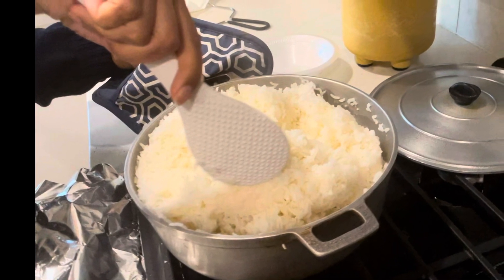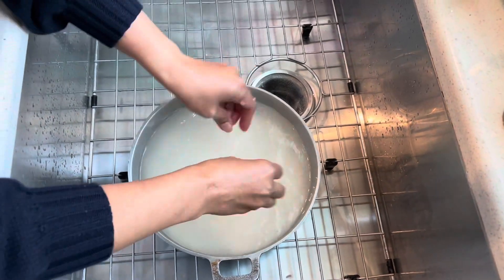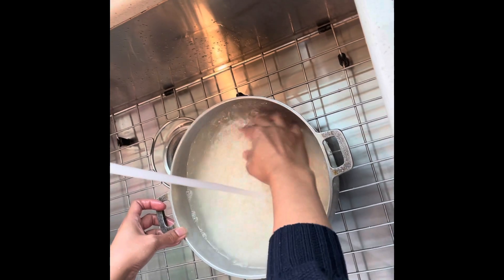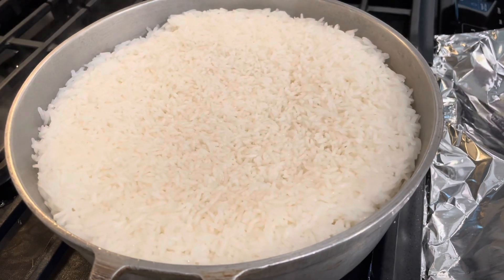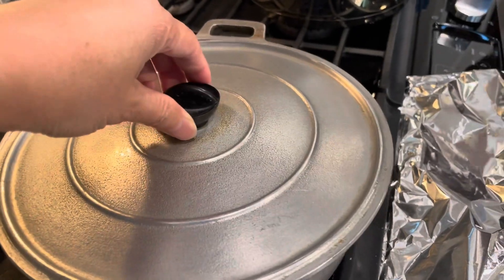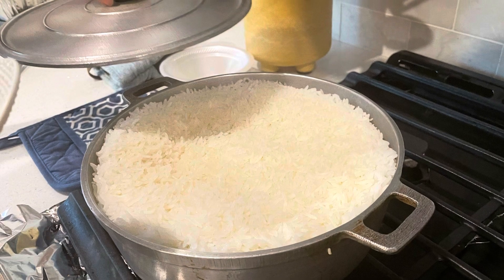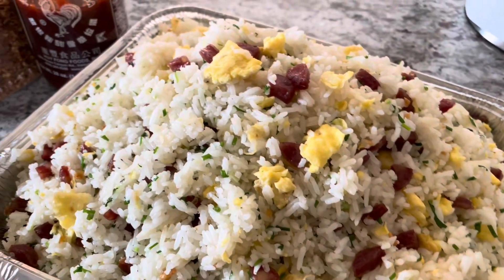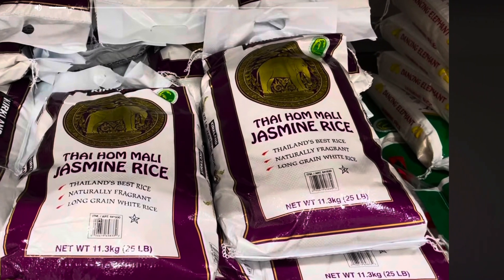How to cook rice over gas stove.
how to cook rice using gas stove. food use for making
Jasmine rice